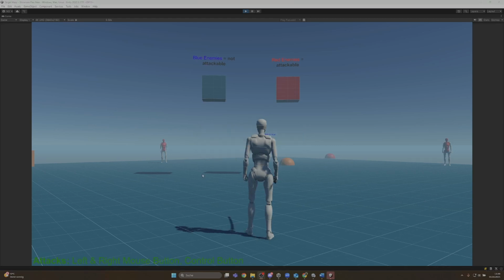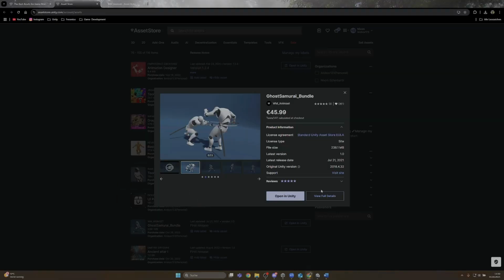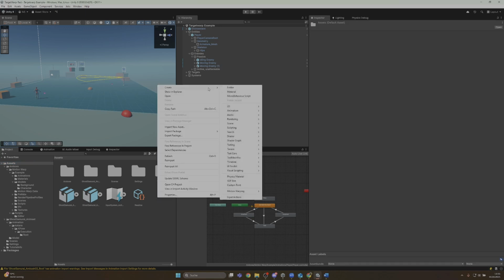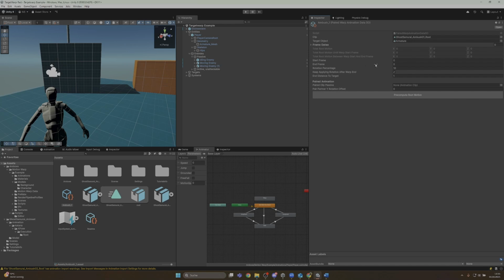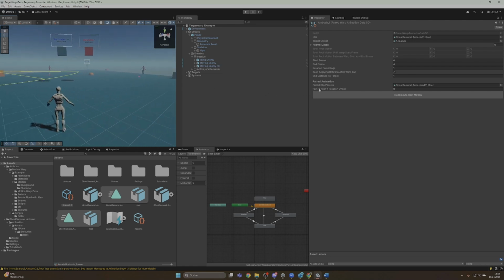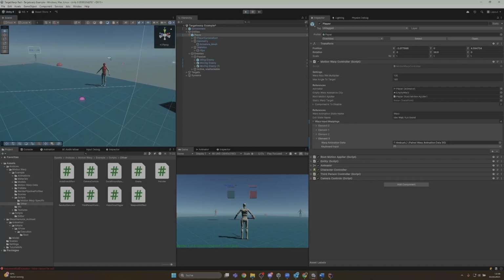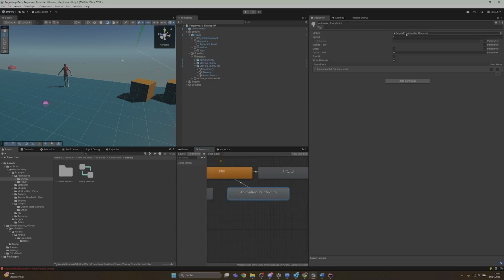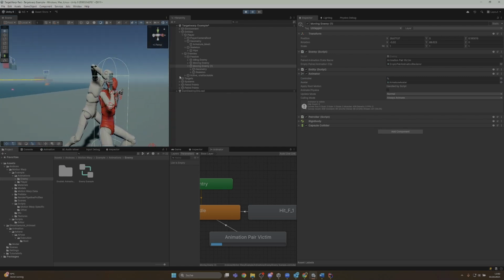Unity Paired Motion Warping – Tutorial w/ TargetWarp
🎯 TargetWarp: Motion Warping – Smooth, Controlled Root Motion in Unity!
Learn how to create paired warp animations with ease using TargetWarp in this video!

TargetWarp is a powerful and flexible Unity asset that gives you full control over your 3D Root Motion animations. Instead of hacking position offsets into your animations, this tool lets you warp animations naturally by scaling motion within selected frames – so it always feels smooth and intentional.

🌀 Why use TargetWarp?
Because animators work hard to make movement feel natural. Simply moving your character isn't enough. TargetWarp preserves motion flow while dynamically targeting points in the world – even moving ones.

💡 In this video, I’ll show you how to:
✔️ Set up warp frames
✔️ Create paired animations (like synced interactions between characters)

💬 Have questions or want to show what you’ve made?